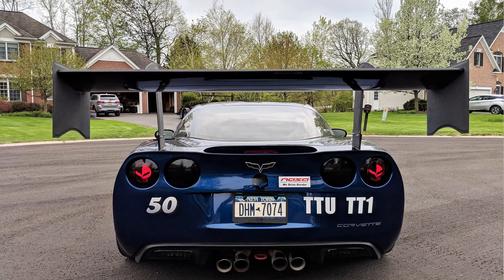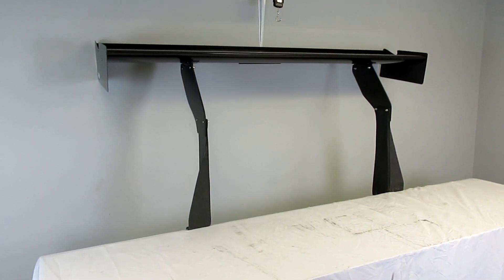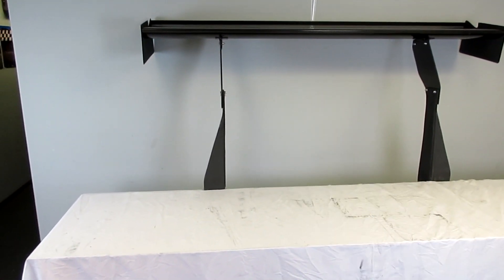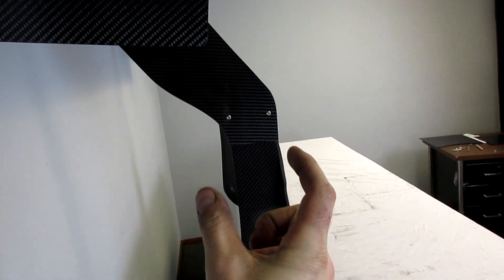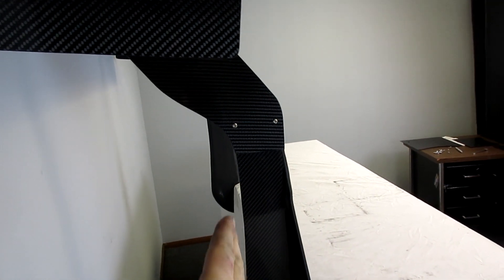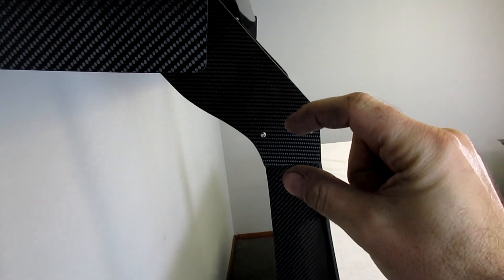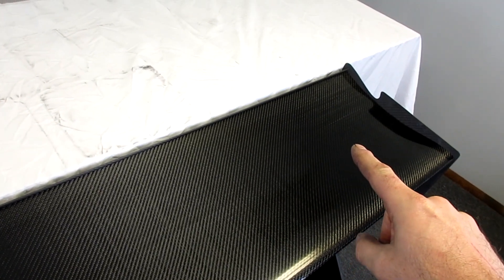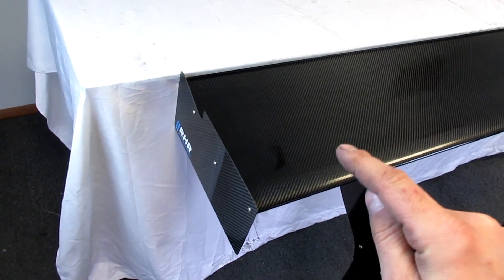AJ Hartman Aero C5 and C6 Wing Kit Overview